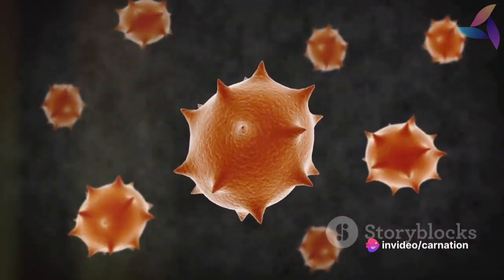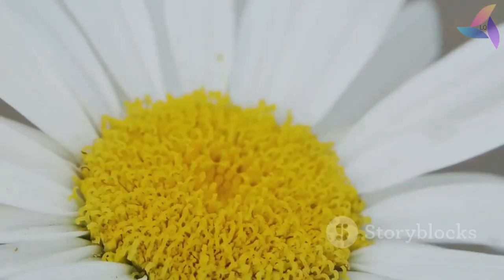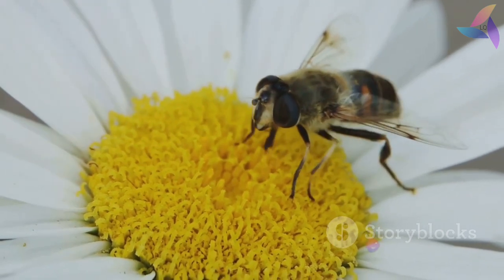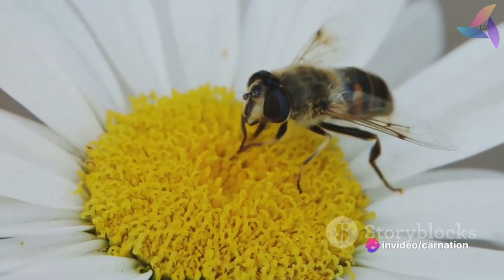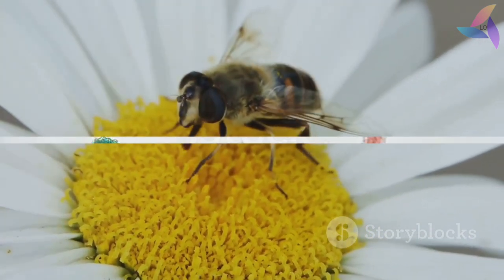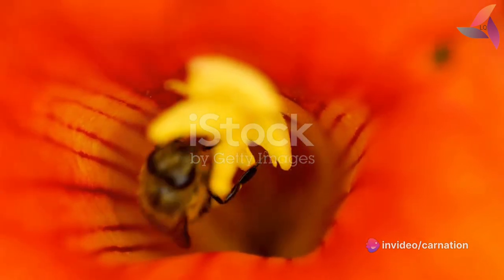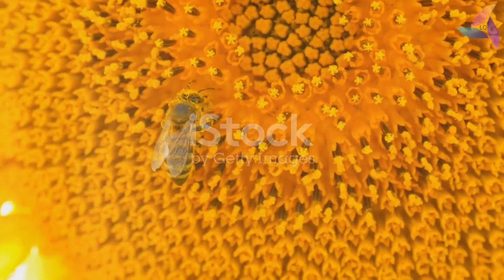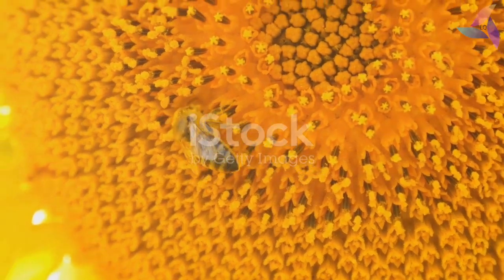What is pollen grain? Class 12 overview LearnQuest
pollen grains pollen grain based on class 12

**Pollen grains** are the microscopic male reproductive units of flowering plants. They are produced in the anthers of flowers, which are the sac-like structures at the tip of the stamen. Pollen grains contain the male gametes, or sperm cells, that are necessary for fertilization.

**Structure of Pollen Grains**

Pollen grains are typically spherical or oval in shape and range in size from 20 to 100 micrometers. They are surrounded by a two-layered coat called the **exine**. The exine is a complex and resistant layer that protects the pollen grain from desiccation and damage. It also has a variety of sculpturing patterns that can help to identify different species of plants.

Inside the exine is the **intine**, a thinner and more delicate layer. The intine contains the cytoplasm, the nucleus, and other organelles of the pollen grain. The nucleus contains the genetic material of the male gametes.

**Germination of Pollen Grains**

When a pollen grain lands on the stigma of a flower, it can germinate and produce a pollen tube. The pollen tube is a long, slender tube that grows down the style of the flower to the ovary. The tip of the pollen tube contains the male gametes, which are released into the ovary and fuse with the female gametes (egg cells) to produce a zygote. The zygote then develops into an embryo, which eventually forms a seed.

**Types of Pollen Grains**

Pollen grains are classified into two main types:

* **Monocolpate:** These pollen grains have a single pore for the pollen tube to emerge from.

* **Dicolpate:** These pollen grains have two pores for the pollen tube to emerge from.

Pollen grains can also be classified according to their shape, size, and surface ornamentation. These characteristics are used to identify different species of plants.

**Economic Importance of Pollen Grains**

Pollen grains are important for a number of reasons, including:

* **Reproduction of flowering plants:** Pollen grains are essential for the sexual reproduction of flowering plants. Without pollen grains, plants would not be able to produce seeds and fruits.

* **Food production:** Many plants that we rely on for food, such as fruits, vegetables, and nuts, are pollinated by insects and other animals that collect pollen.

* **Honey production:** Bees collect pollen from flowers to make honey. Honey is a valuable food source and is also used in a variety of other products, such as cosmetics and medicines.

* **Allergic reactions:** Pollen grains can also cause allergic reactions in some people. Pollen allergy, also known as hay fever, is a common condition that can cause symptoms such as sneezing, a runny nose, and itchy eyes.

I hope this explanation is helpful. Please let me know if you have any other questions.